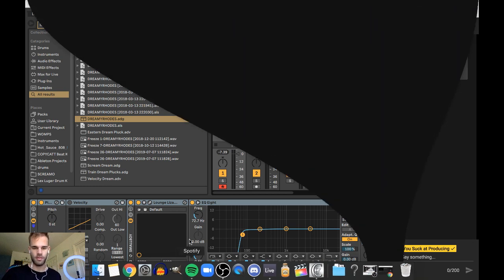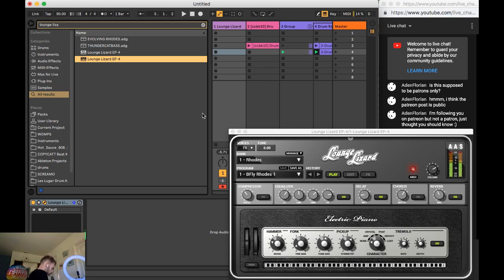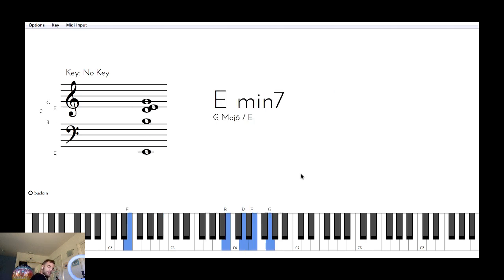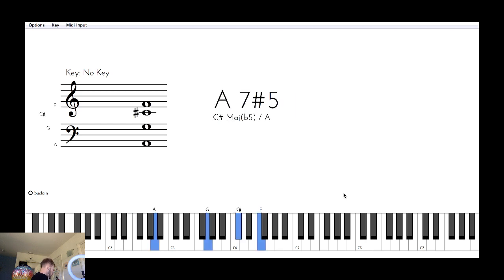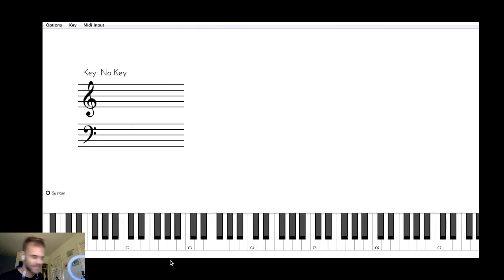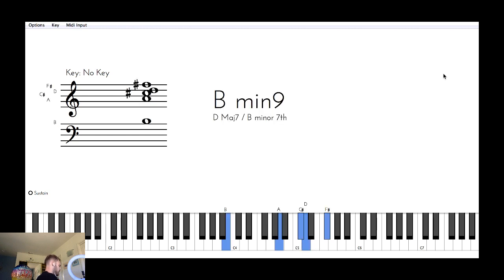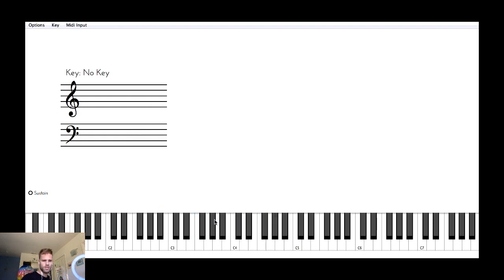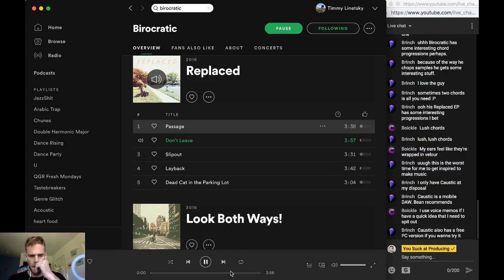Analyzing Lofi Hip Hop Chords